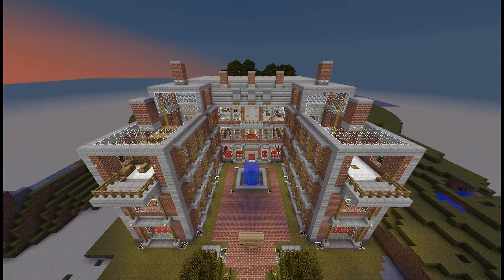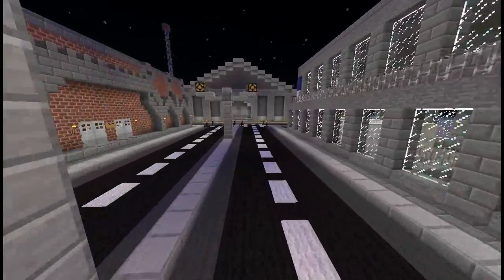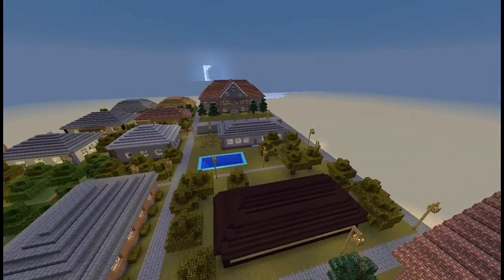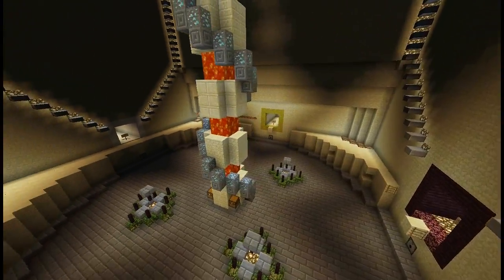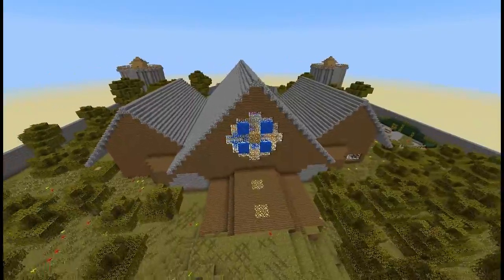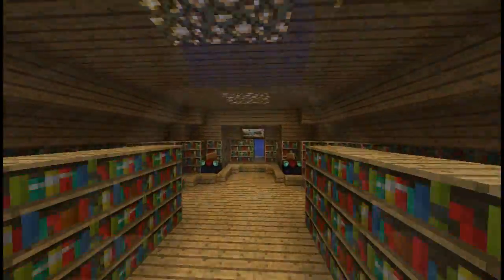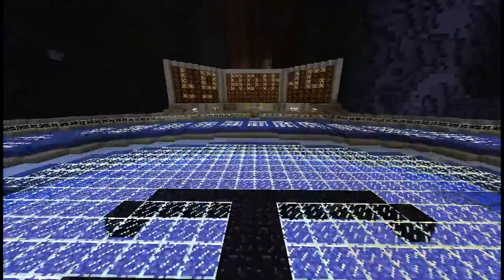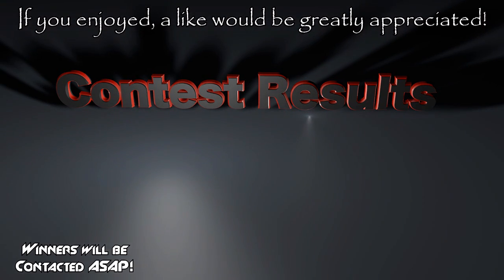VintageBeef Contest Winners!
Enjoy the nice video guys!  Here we are bringing you the winners of the contest to get on VintageBeef's fan server!  The winners will be contacted, and may have been by the time you are reading this!  Hope everyone had fun!  Welcome to the server newbies!